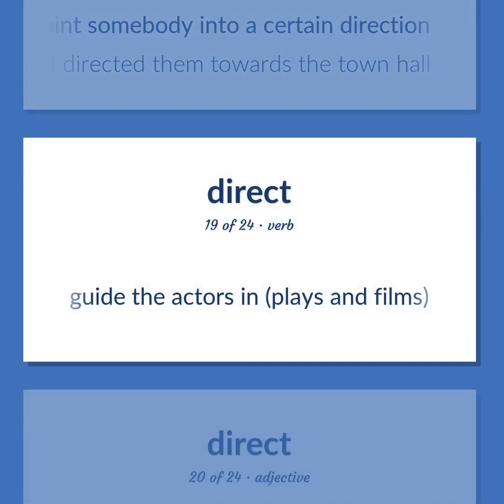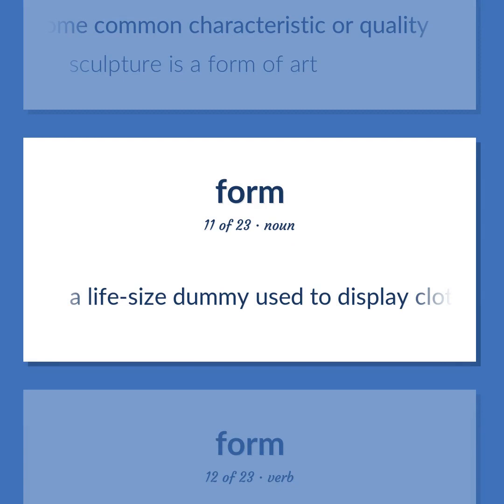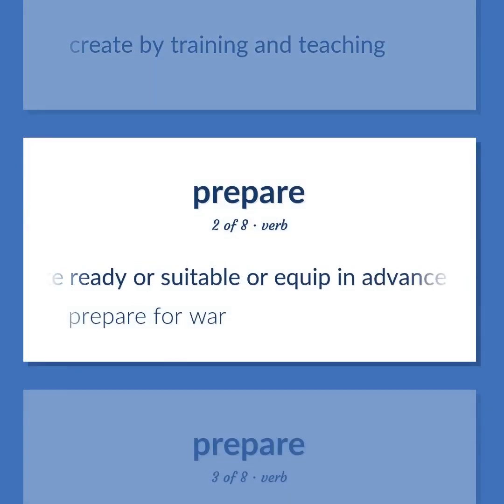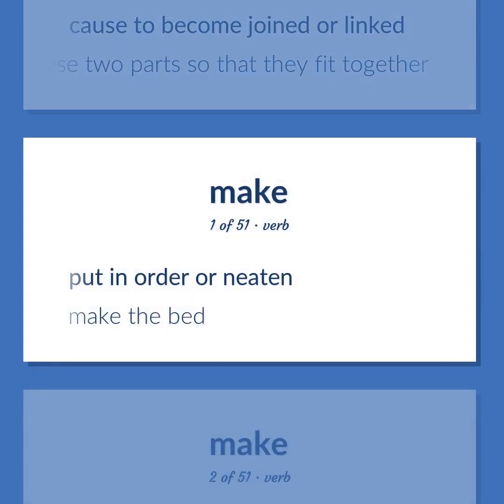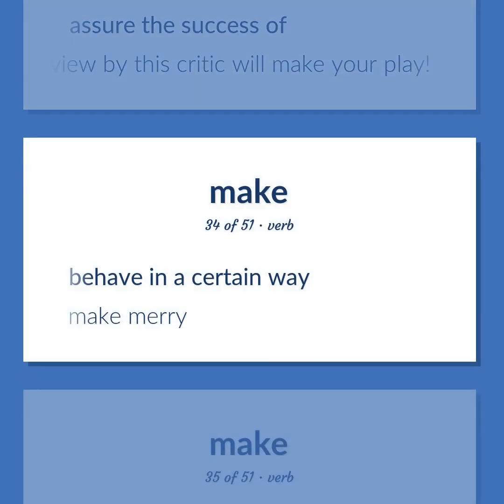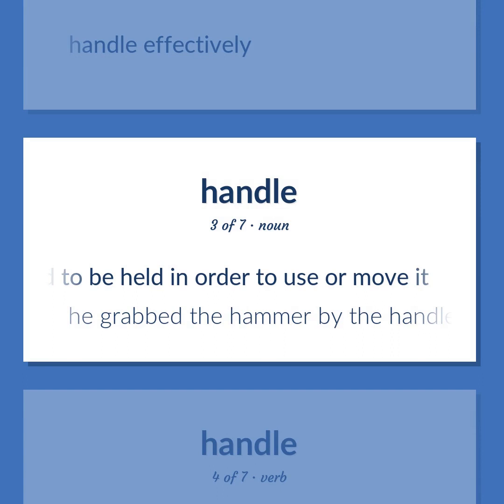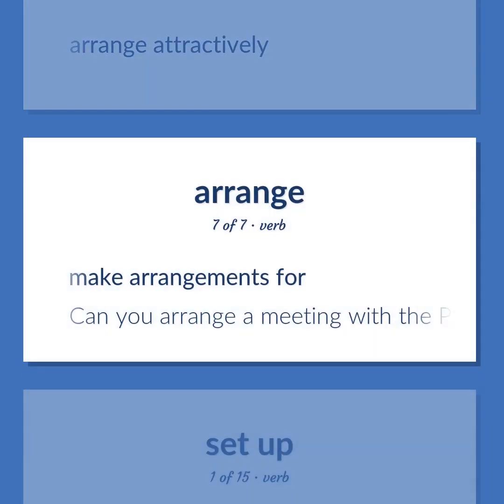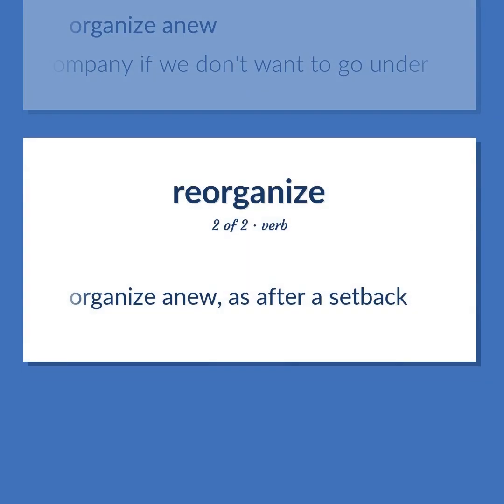Organize - 266 English Vocabulary Flashcards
ORGANIZE meaning. Following our free educational materials, you learn English in a great way with ease and efficiency.